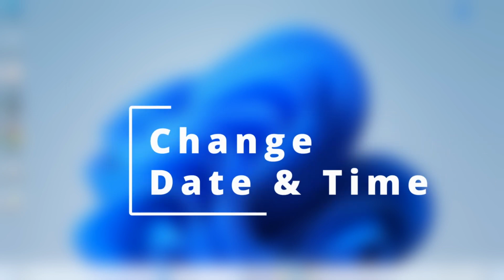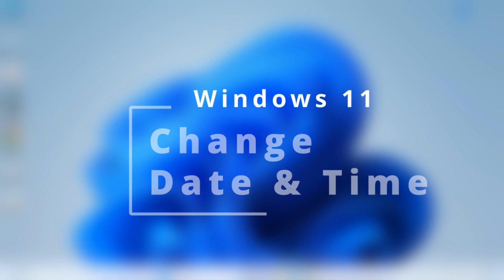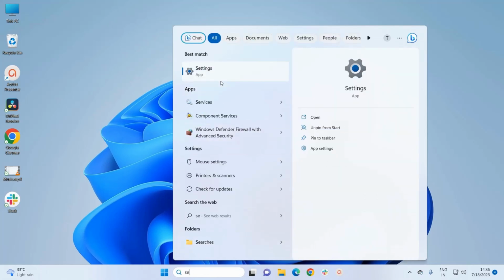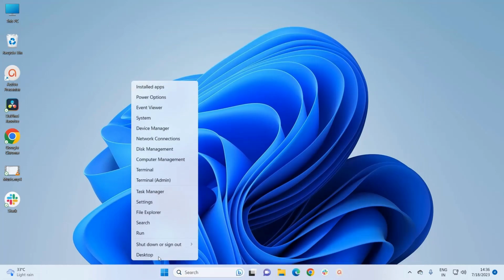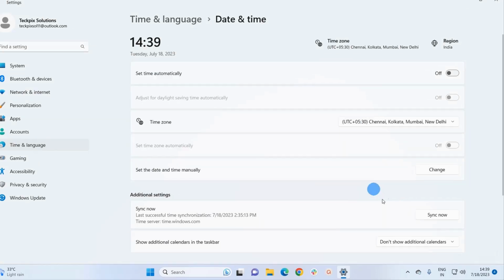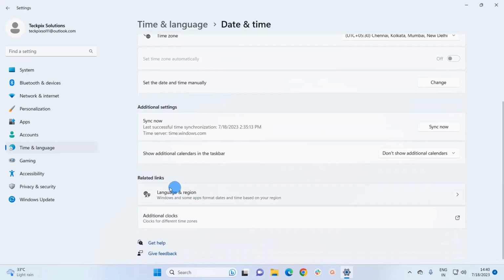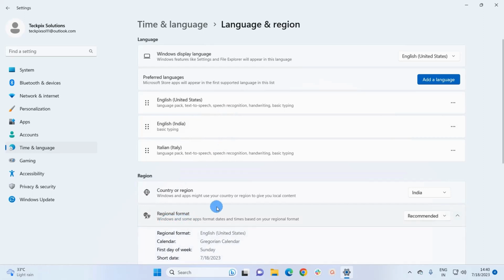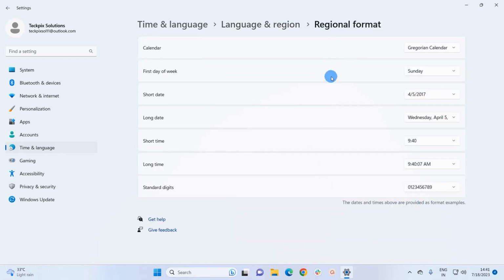How to Change Date, Time and Format in Windows 11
In this video, I have briefly discussed how you can change the date, time and format in Windows 11. By default, Windows sets the date and time of the system automatically. However, sometimes you need to change the date and time of the system manually.

Even you may require to change the date and time format. The Windows 11 system stores the date in two formats- Short Date and Long Date; it even stores time in two formats - Short Time and Long Time. So here, learn to change the date, time and format.